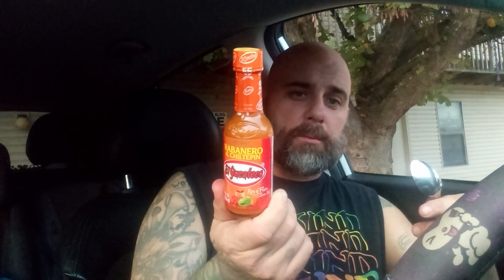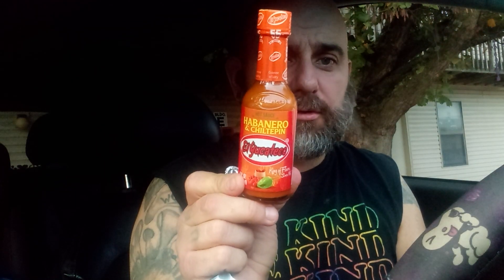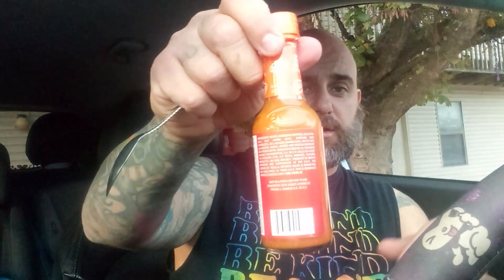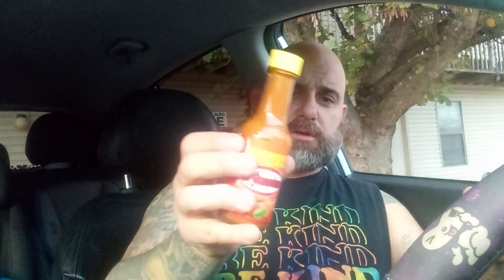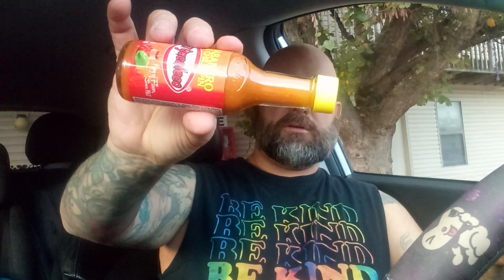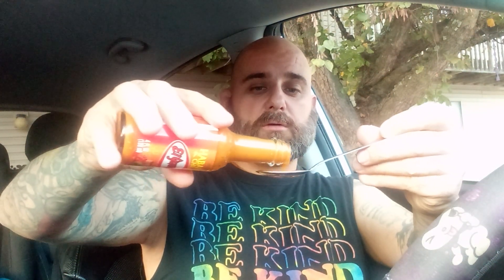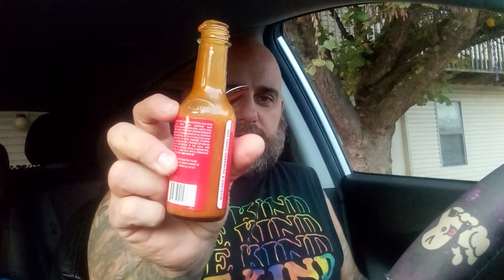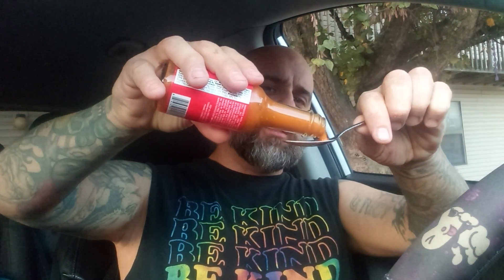Habanero & Chiltepin El Yucateco sauce with my wings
Found this sauce at a local Latino market and had to try.
-Kiki